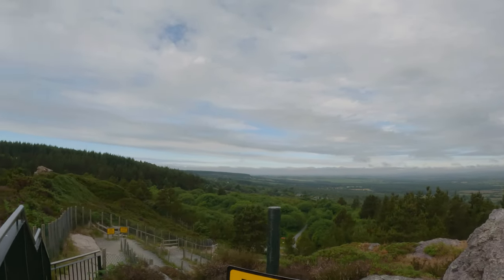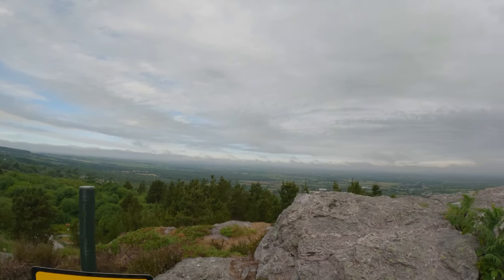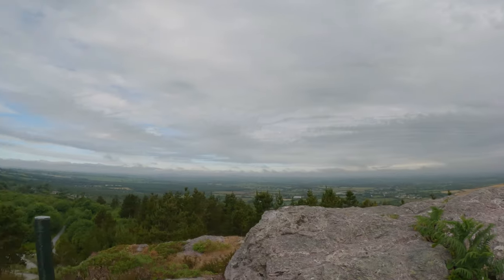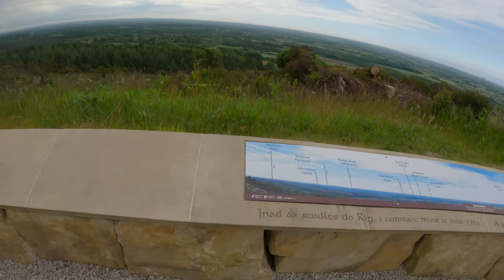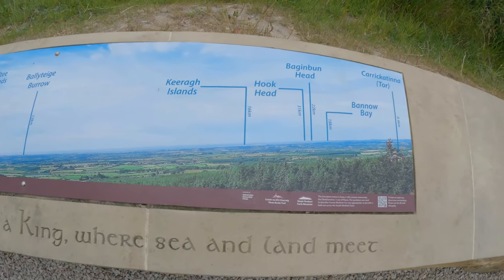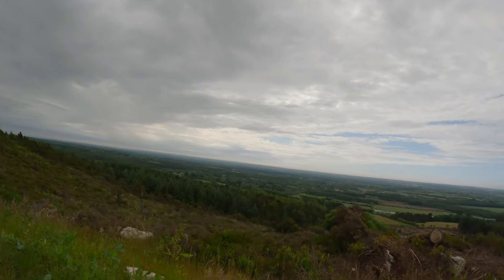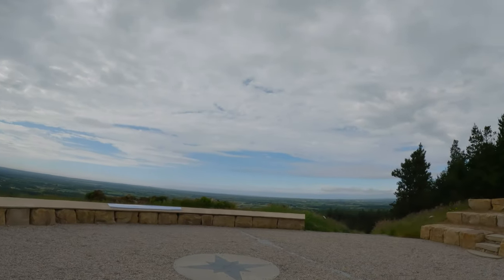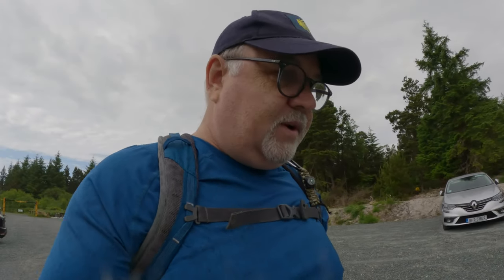How I prepare for the Himalayas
Training and Dieting and Planning for my Nepal Adventure